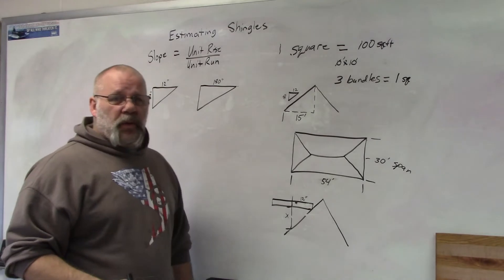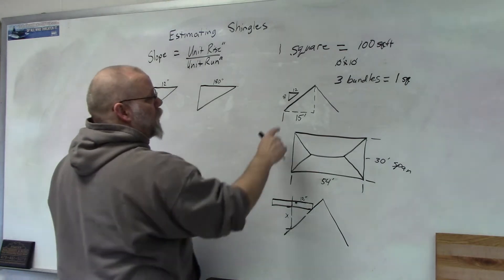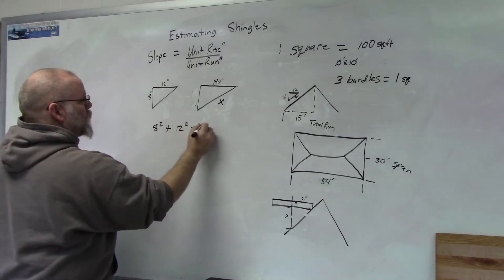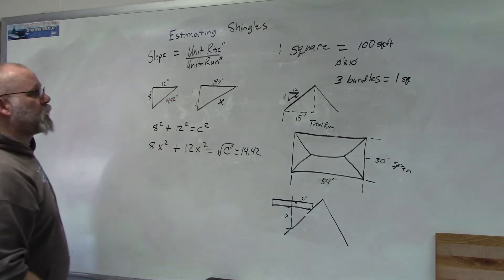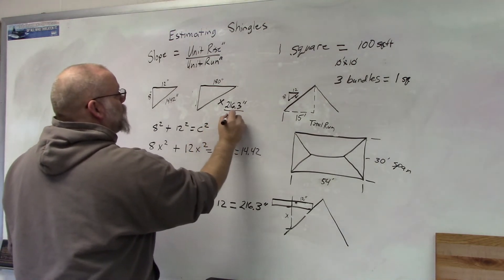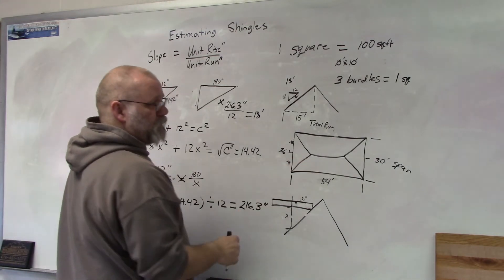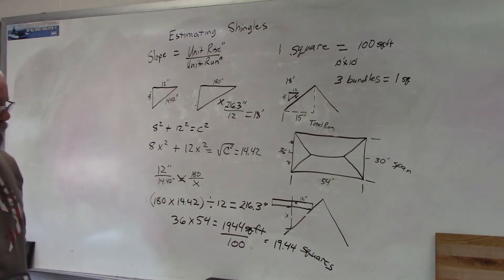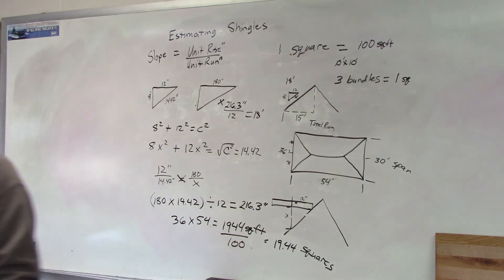Estimating Shingles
In this video I demonstrate how to estimate shingles for a hip roof.